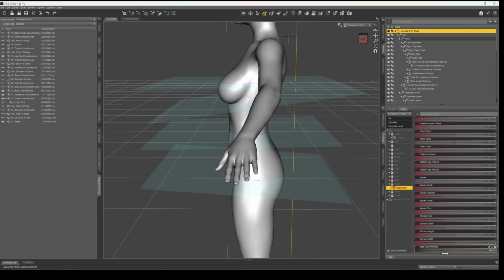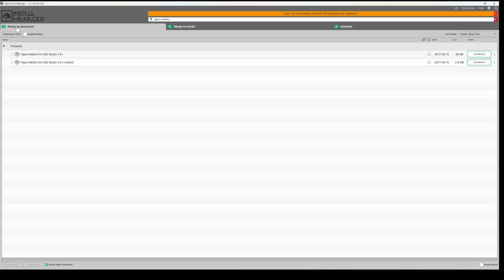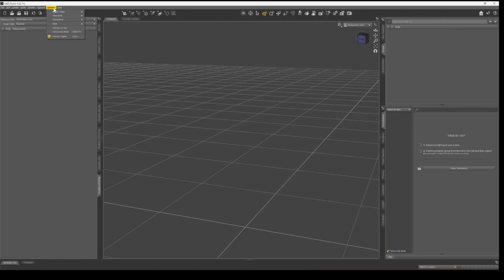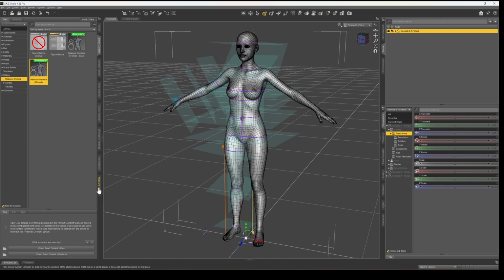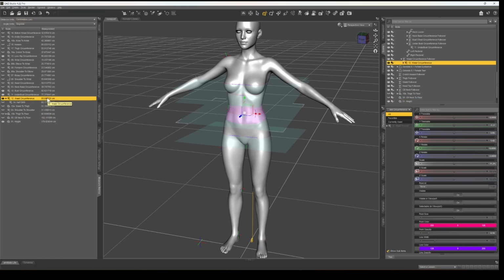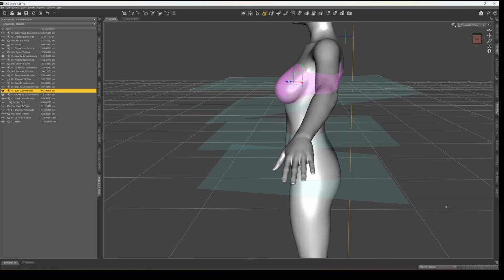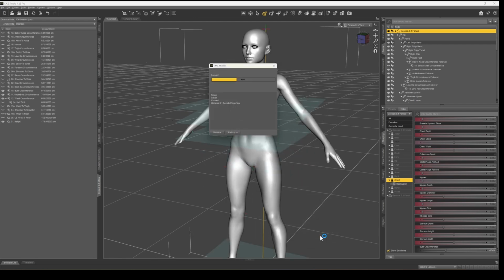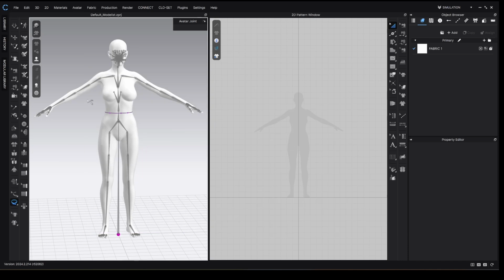How to Modify & Measure a Daz Avatar for Clo3D | Measure Metrics & Body Morphs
Here is something I struggled with when I first started learning Clo - How to create accurate body shapes, particularly bust sizes.  Here is my workflow using Daz3D Measure Metrics, Body Morphs, and Clo. I show you how to modify, measure, and adjust a Daz Studio avatar so it’s ready for garment simulation in Clo3D. You’ll learn how to use measure metrics, apply body morphs, and refine avatar proportions for a precise fit—critical for anyone working in fashion design, 3D patternmaking, or digital garment development.

Whether you're a fashion designer, CLO 3D user, or patternmaker, this video will help you optimize avatar measurements to match real-world body shapes. This is especially useful for intimate apparel and close-to-body garments, where precise fitting is essential.

Link's mentioned

Pattern Making for Underwear Design: 2nd Edition

Lingerie Design: A Complete Course